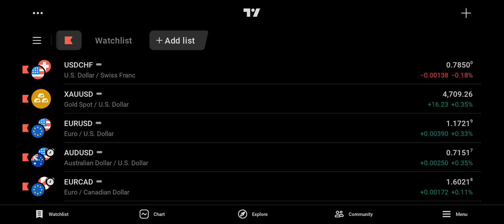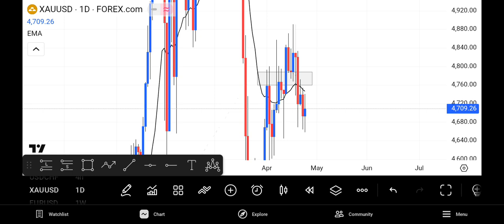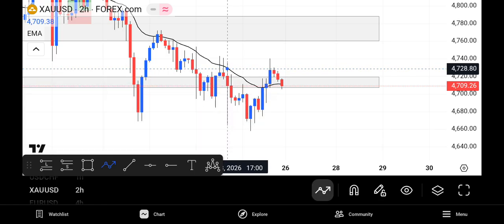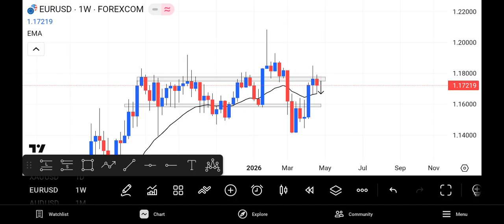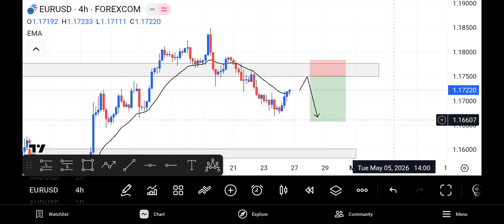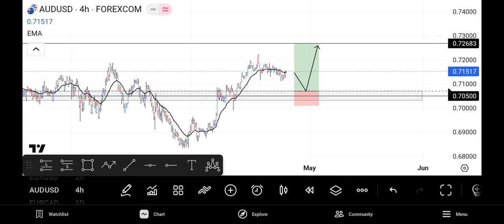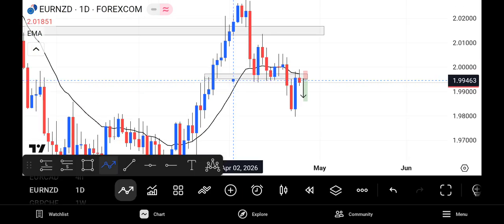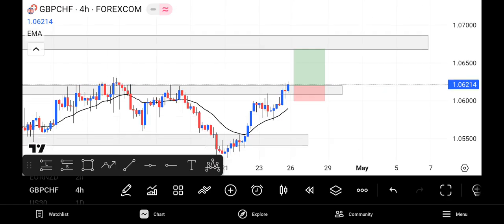THIS WEEK TRADE IDEA 💡 USING FX ALEX_G TRADING STRATEGY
this week live market analysis